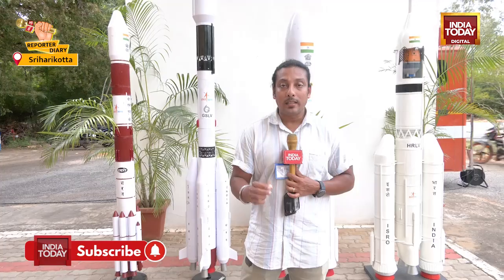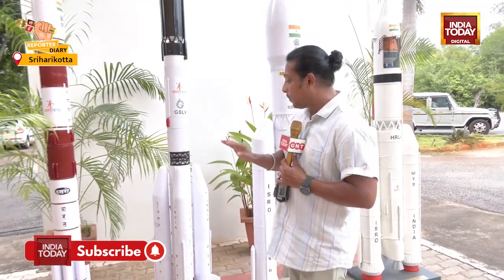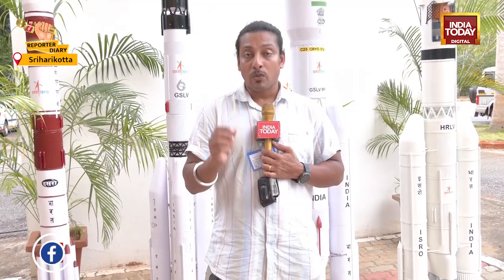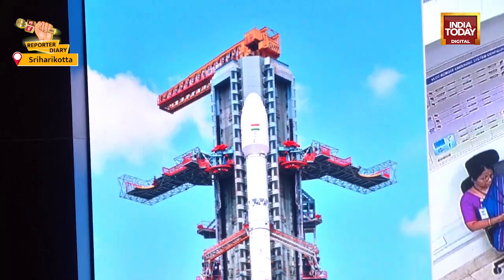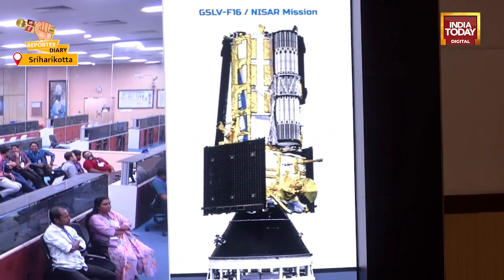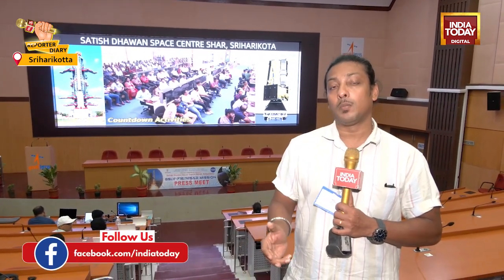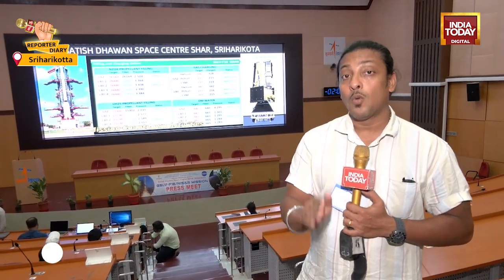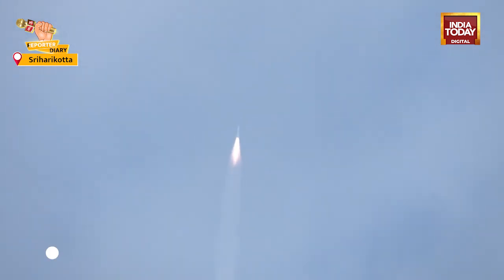India Today: ISRO, NASA Launch Billion-Dollar NISAR Satellite to Map Earth